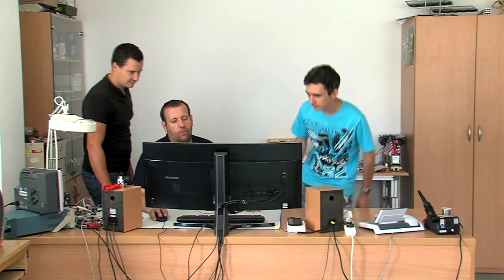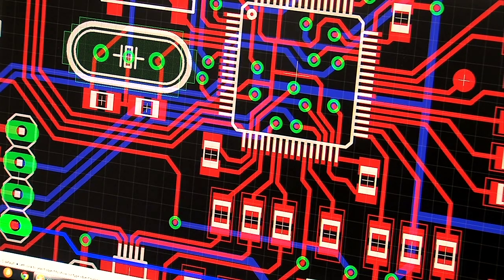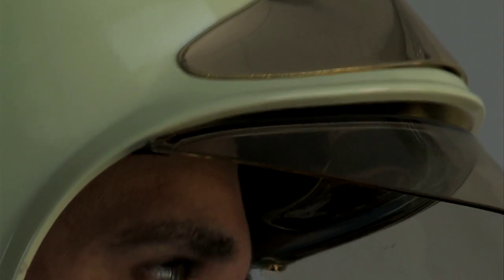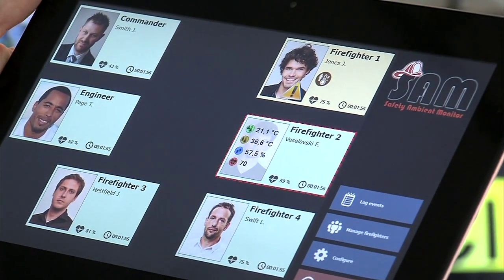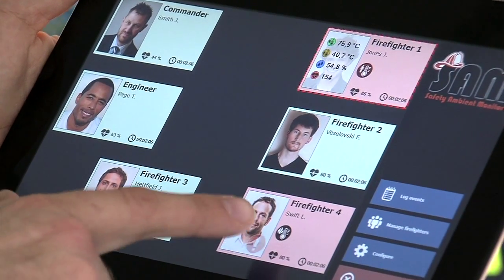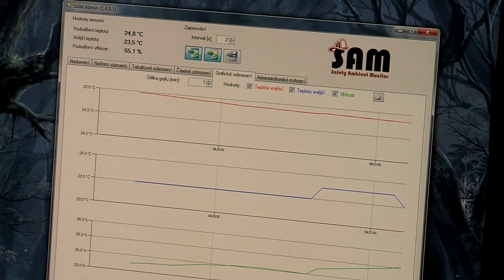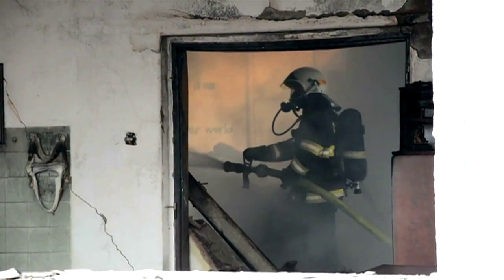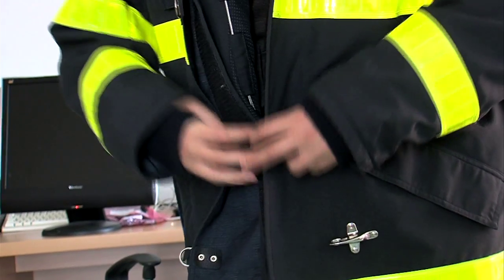SAM - Safety Ambient Monitor (en)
SAM is a pocket system used to monitor and evaluate temperatures and other risk factors affecting firemen or other rescue team members.
SAM measures, stores and analyses temperatures and alerts its users when a limit value is reached/exceeded, which can lead to bodily harm.
SAM also measures, stores and analyses the user's movements and sends a notification to the commander if the user becomes unconscious or falls from a height.
This system is being developed by experts from the Department of Robotics.